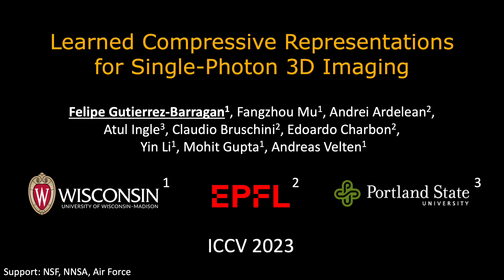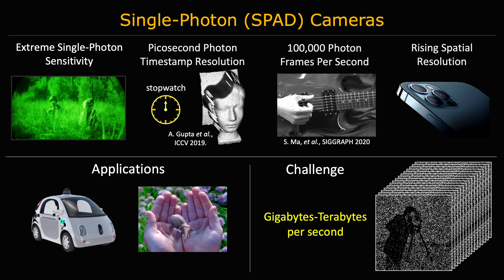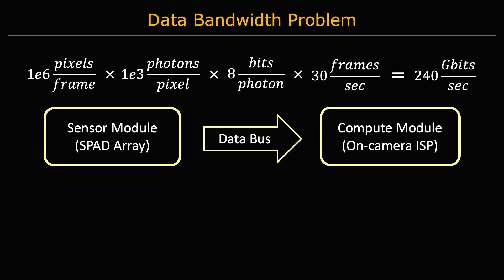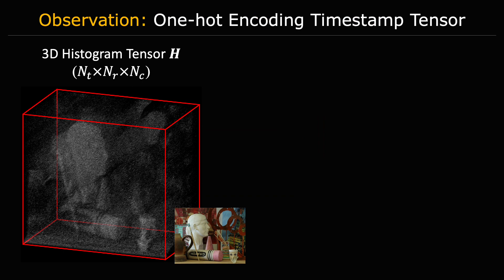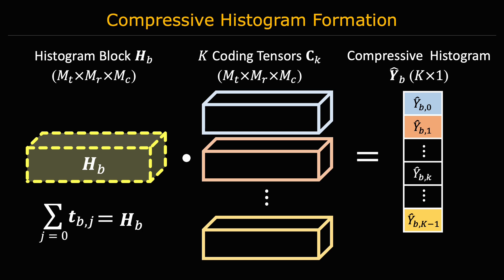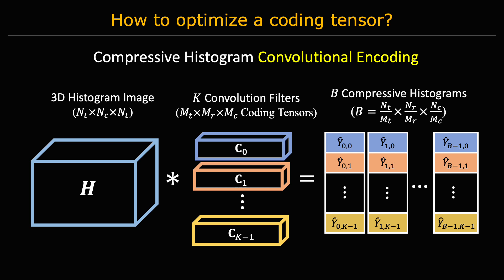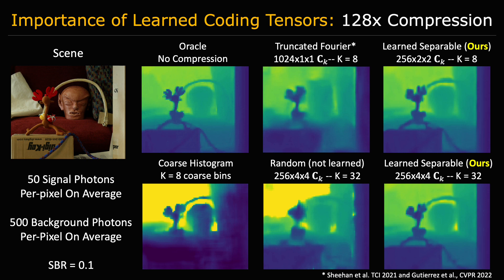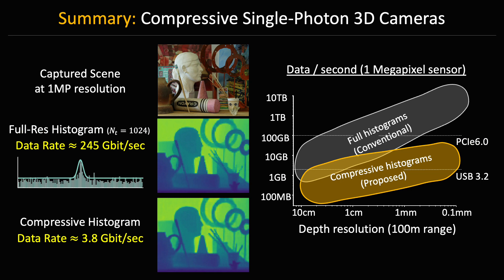Learned Compressive Representations for Single-Photon 3D Imaging (ICCV 2023)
Video presentation for the ICCV 2023 paper "Learned Compressive Representations for Single-Photon 3D Imaging".
Authors: Felipe Gutierrez-Barragan, Fangzhou Mu, Andrei Ardelean,  Atul Ingle, Claudio Bruschini, Edoardo Charbon, Yin Li, Mohit Gupta, Andreas Velten

Abstract

Single-photon 3D cameras can record the time-of-arrival of billions of photons per second with picosecond accuracy. One common approach to summarize the photon data stream is to build a per-pixel timestamp histogram, resulting in a 3D histogram tensor that encodes distances along the time axis. As the spatio-temporal resolution of the histogram tensor increases, the in-pixel memory requirements and output data rates can quickly become impractical. To overcome this limitation, we propose a family of linear compressive representations of histogram tensors that can be computed efficiently, in an online fashion, as a matrix operation. We design practical lightweight compressive representations that are amenable to an in-pixel implementation and consider the spatio-temporal information of each timestamp. Furthermore, we implement our proposed framework as the first layer of a neural network, which enables the joint end-to-end optimization of the compressive representations and a downstream SPAD data processing model. We find that a well-designed compressive representation can reduce in-sensor memory and data rates up to 2 orders of magnitude without significantly reducing 3D imaging quality. Finally, we analyze the power consumption implications through an on-chip implementation.